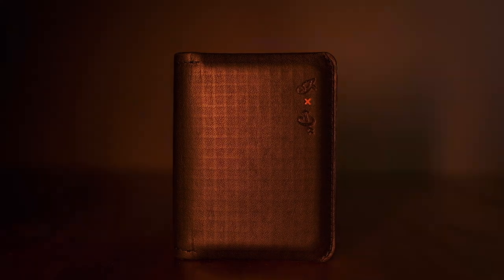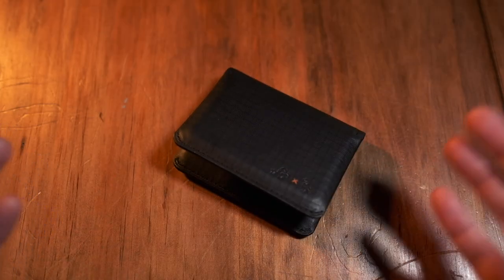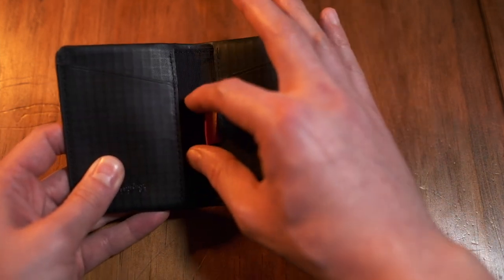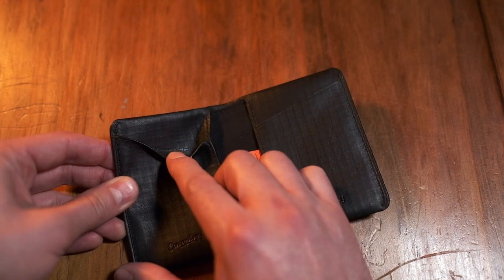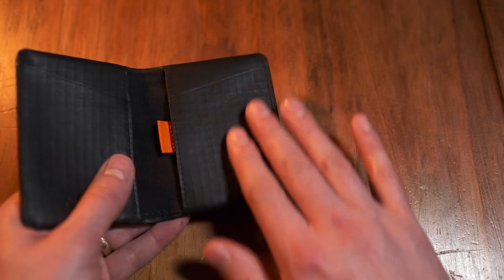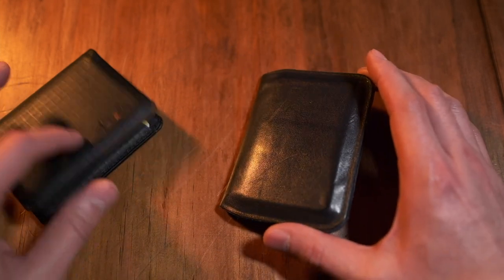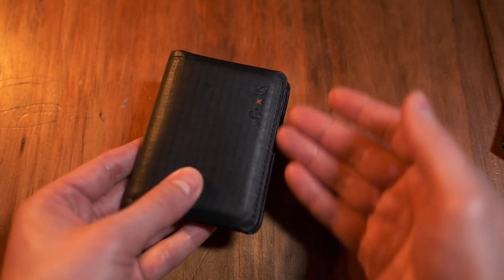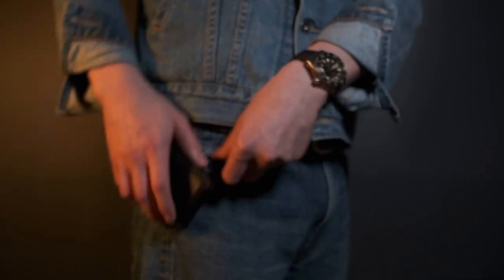Carryology x Bellroy Chimera Wallet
This collab is special and will sell out quickly. Launch dates and buying links are below.

First Drop: Already sold out

For Australia and New Zealand customers, Rushfaster will be releasing a limited number of these products at 12:01am on April 27th (Sydney time). Please note, this product is not eligible for any discounts.

Inspired by the Bellroy Slim Sleeve Premium, the Chimera wallet accompanies Carryology x Bellroy’s recent collaboration. It’s a standout luxe piece from Australia’s premiere wallet company. We take a look at this limited edition release.